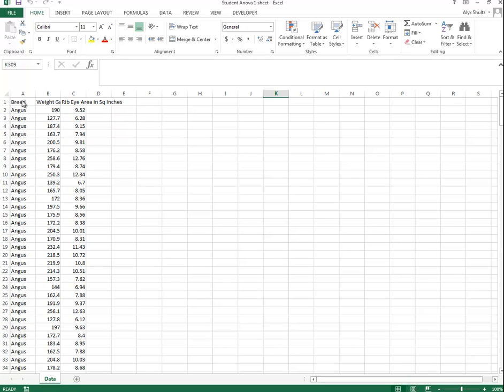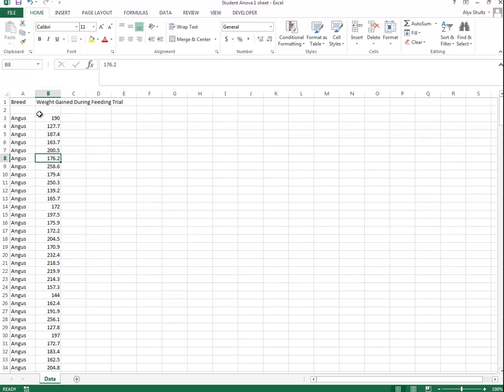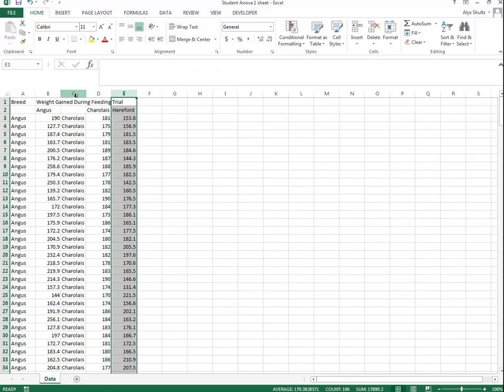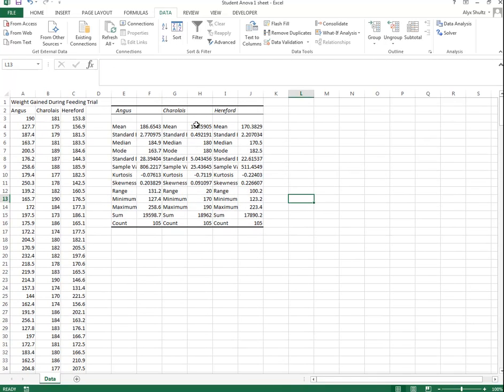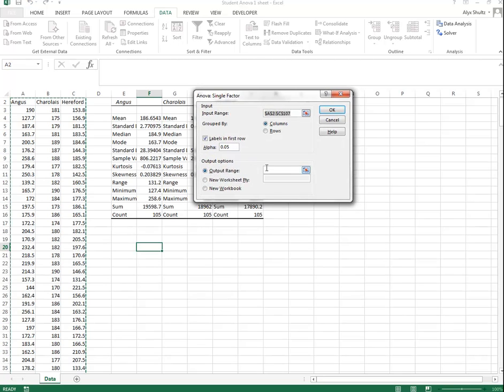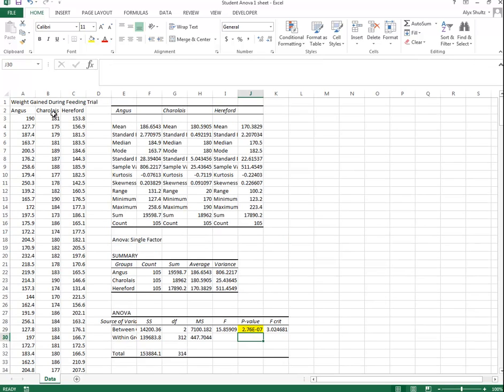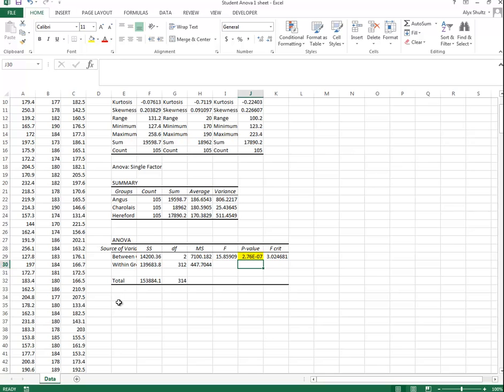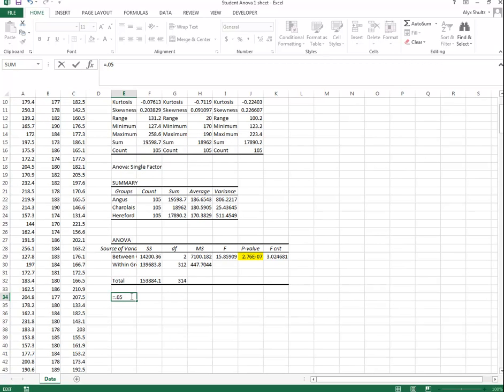ANOVA Part 1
How to run an ANOVA in Excel.  Breed and Weight Gain data.